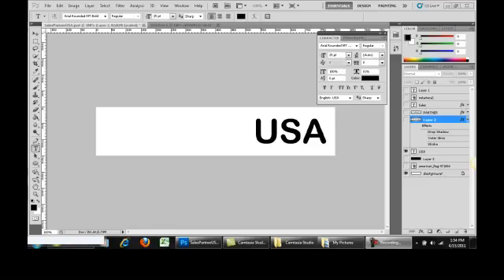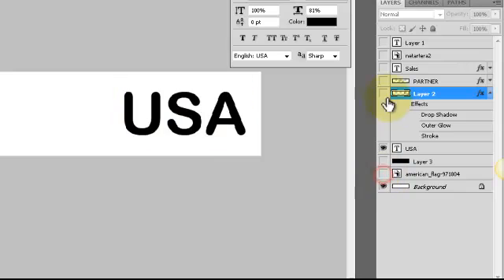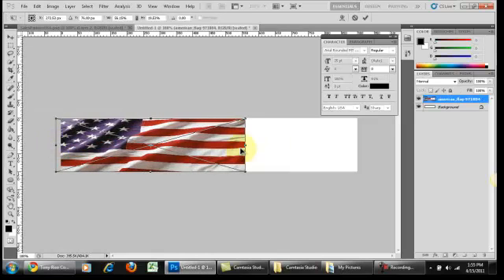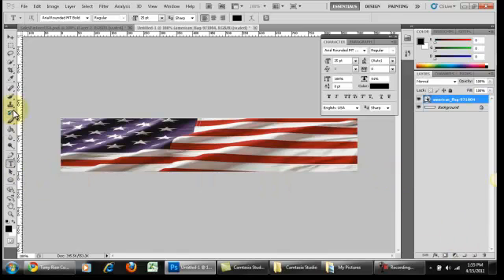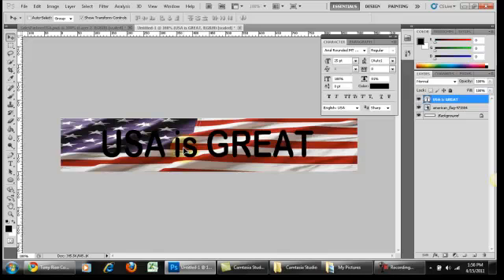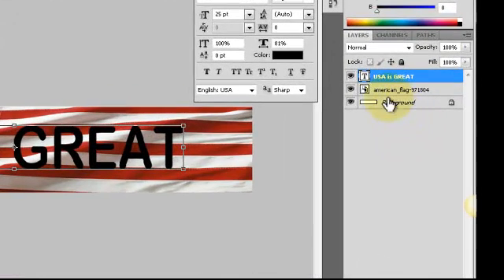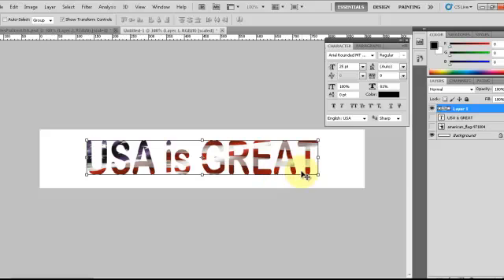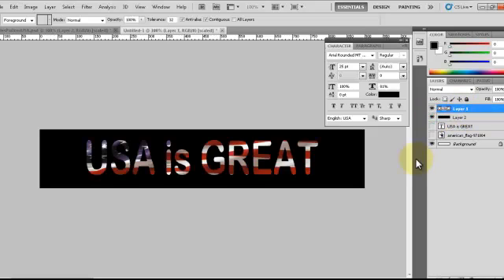Photoshop CS5 cropping text out of an image